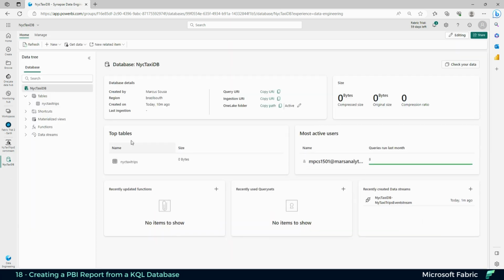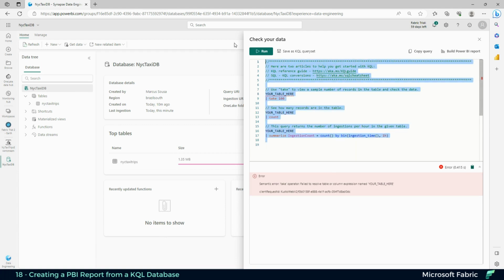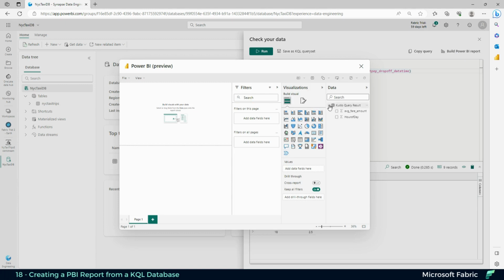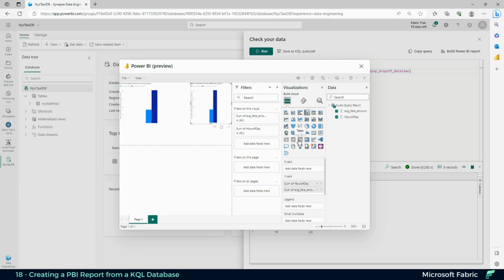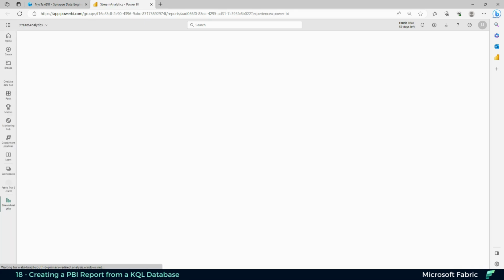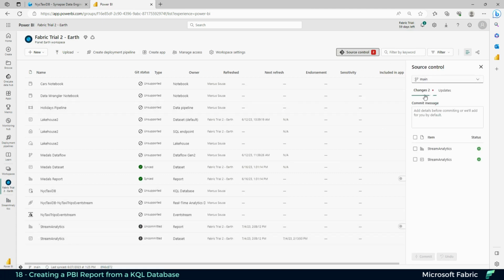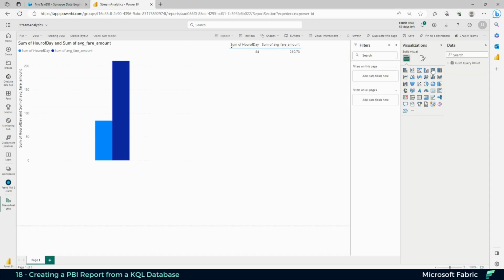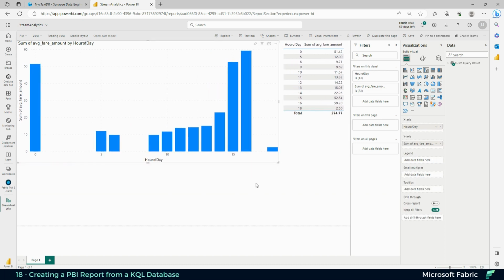18 - Creating PBI Report from a KQL Database